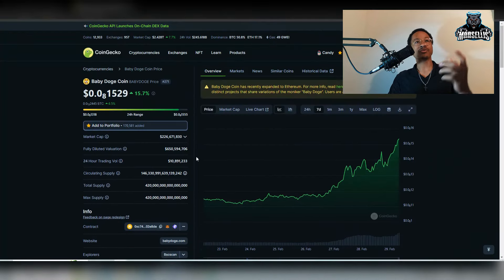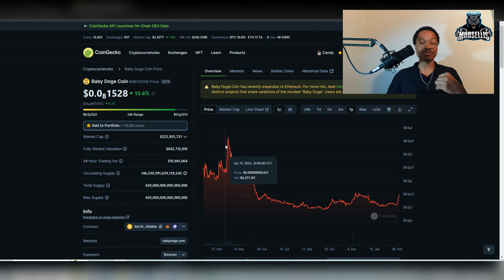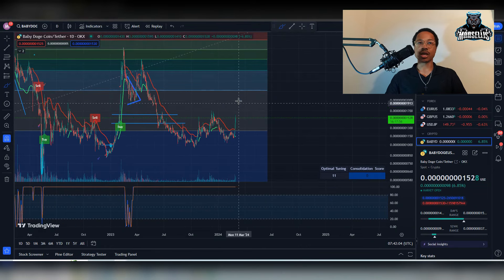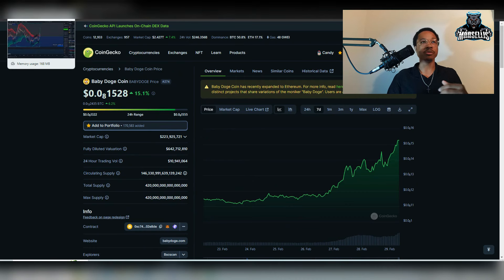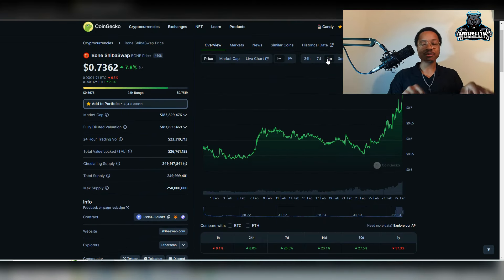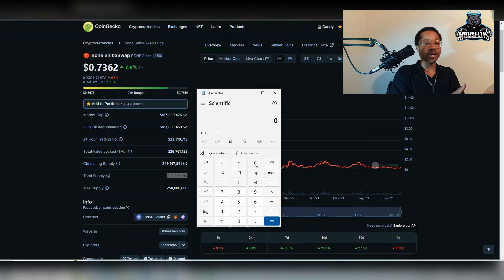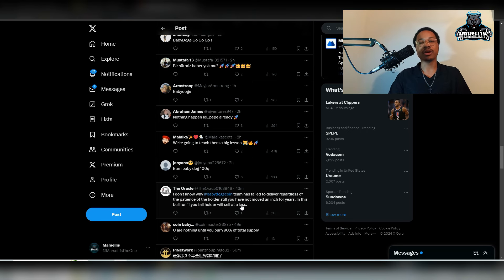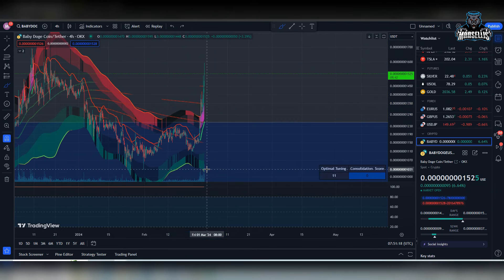BABY DOGE Is FINALLY PUMPING | Baby Doge Coin Analysis